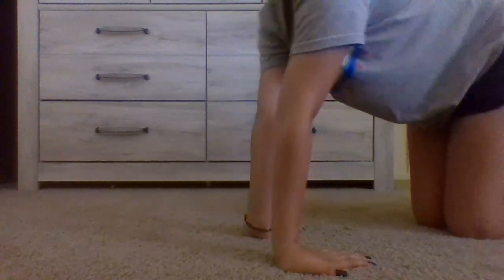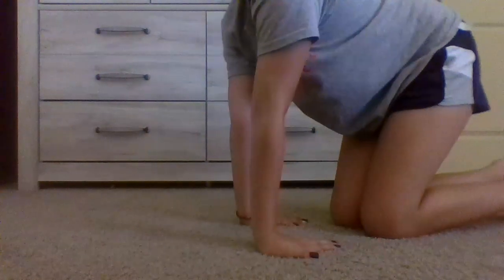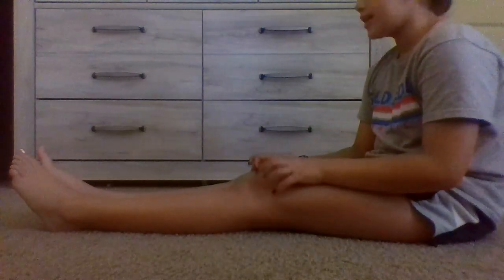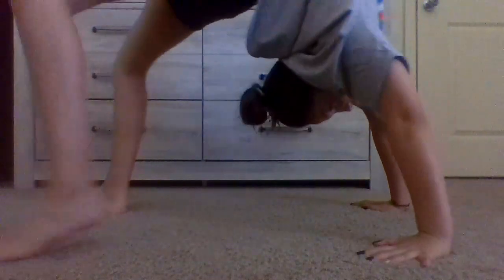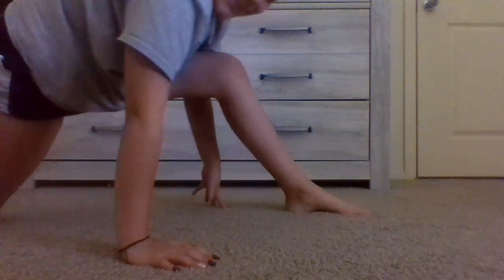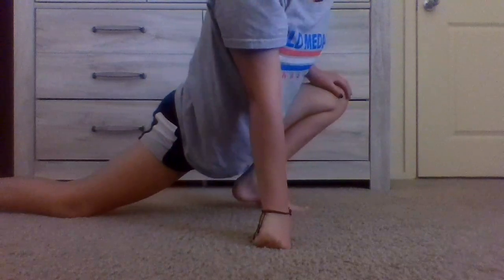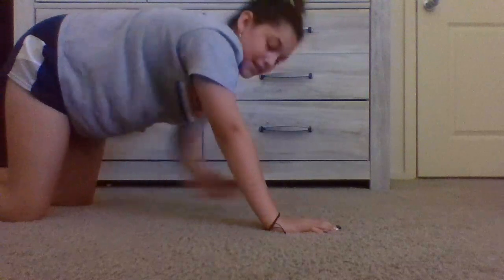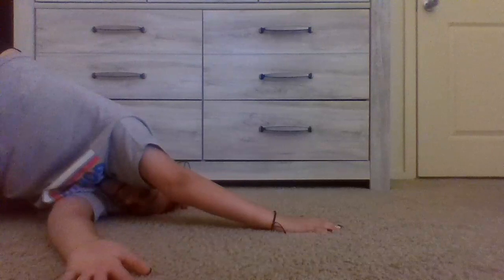daily stretching routine for flexibility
daily stretching routine for flexibility also dont for get to get this channel to 80 subs so i can do a 15 minute hold back bend oh ya hope this ways usefull and dont forget to do this every day BYEE